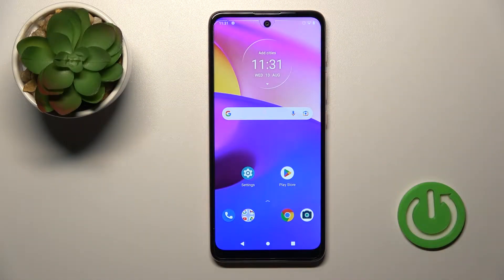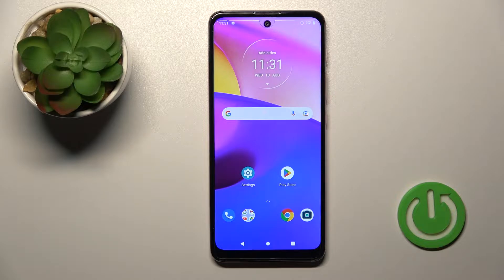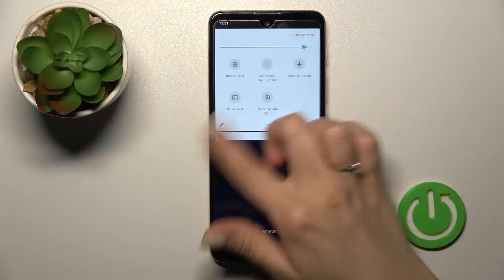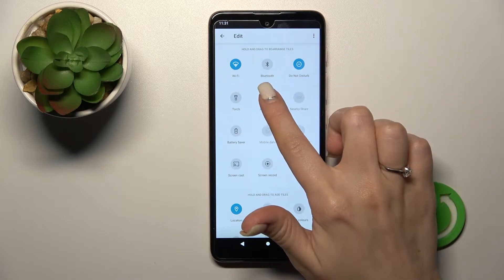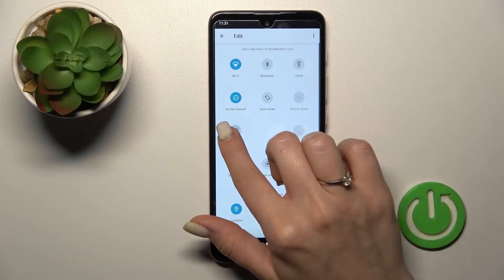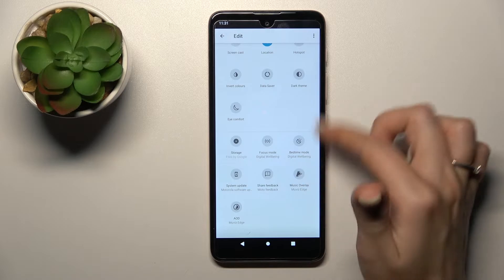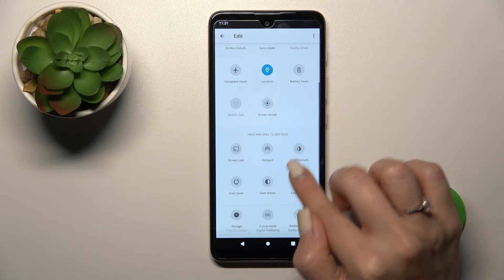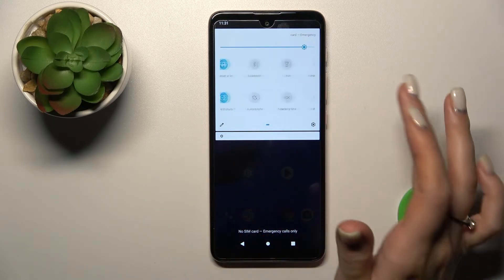How to Edit Notification Panel Shortcuts on the MOTOROLA Moto E40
Learn more about the Motorola Moto E40:
This video tutorial has been recorded and brought to your attention with the goal of demonstrating how you can change the shortcuts layout at the control center on your Motorola Moto E40 smartphone. Thus, we humbly invite you to view this video and learn how to customize the notification panel layout on the Motorola Moto E40 mobile device.

How to change the shortcuts layout at the notification panel on the Motorola Moto E40?
How to customize the shortcuts at the control center on the Motorola Moto E40?
How to edit the control centre layout on the Motorola Moto E40?